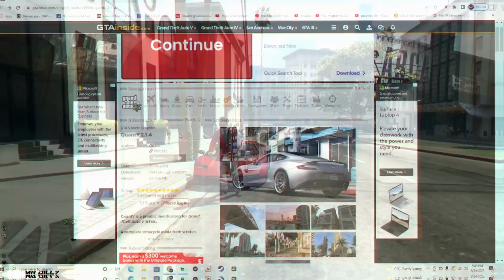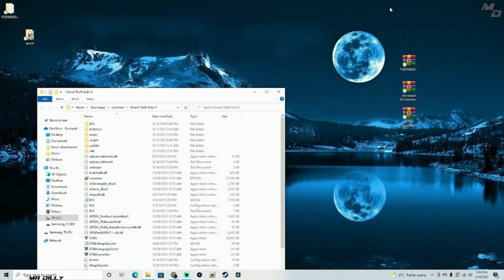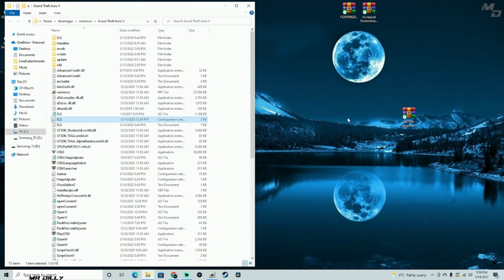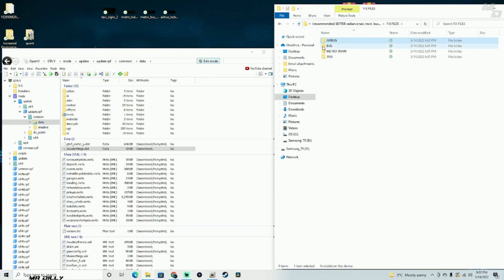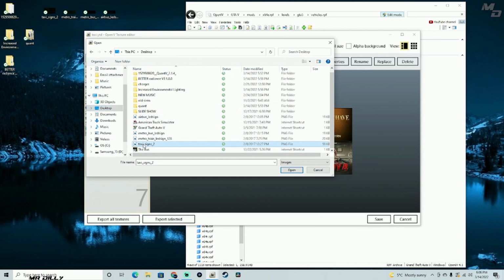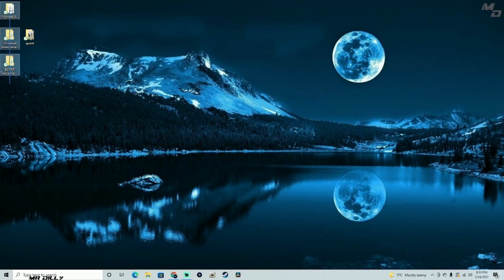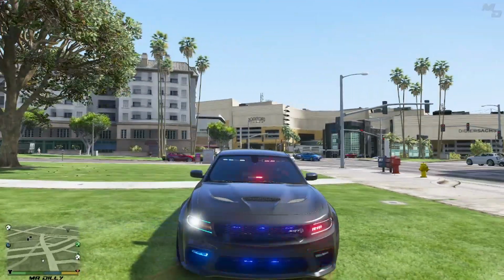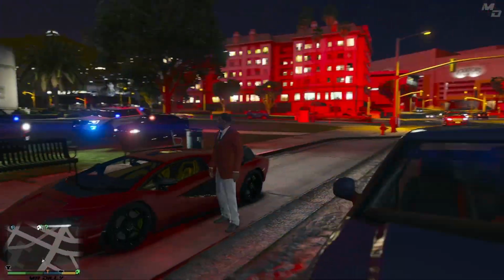Elevate Your Visuals: Installing the QUANTV Graphics Mod for Stunning GTA V Upgrades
MOD LIST